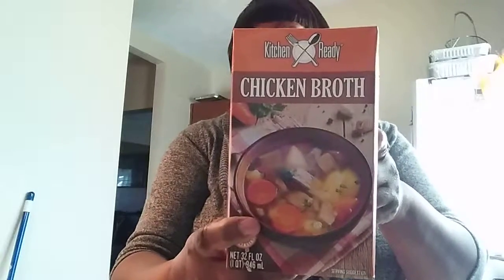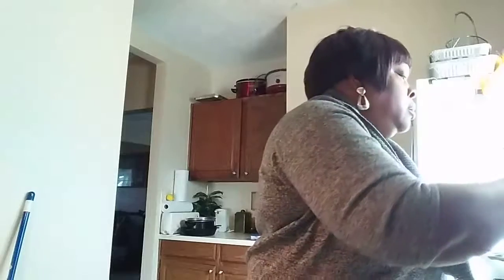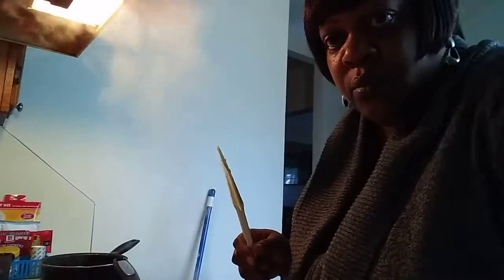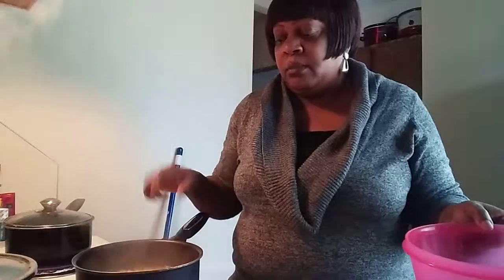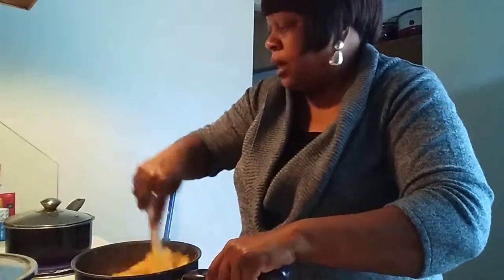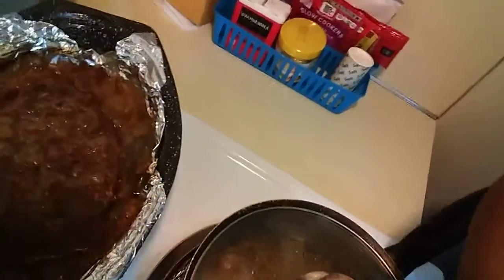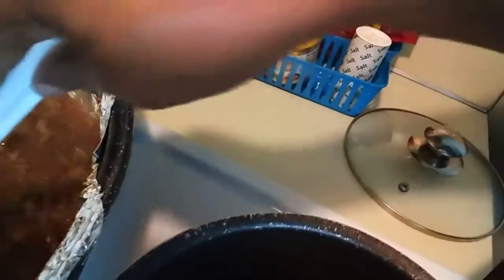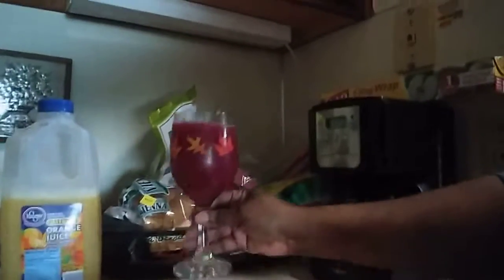Good Money Steward 11/12/17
Sunday dinner: Roast, Yellow rice, Mac & Cheese and green beans w/mushrooms. Our drink was Orange juice & Cranberry juice. Please forgive my filming of this video thank you for your time in watching my channel. Have a truly Blessed week.